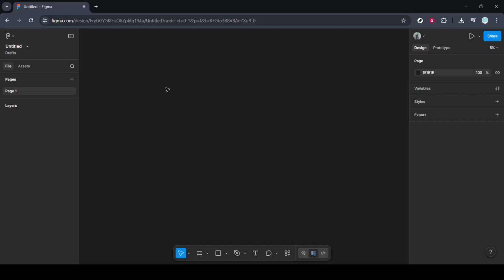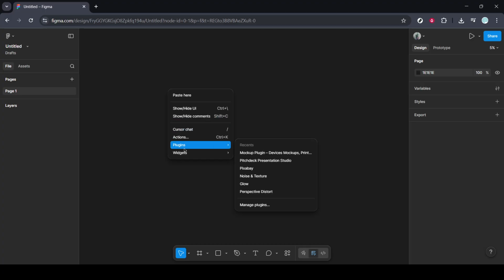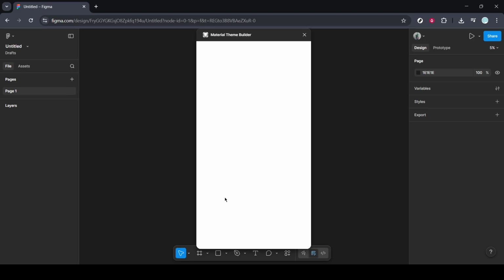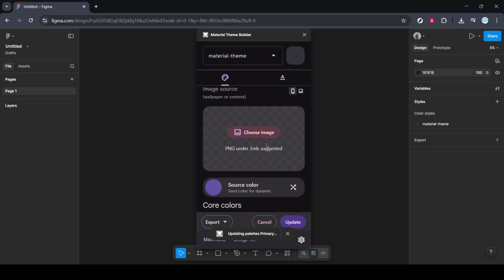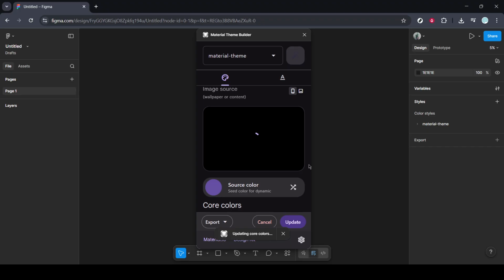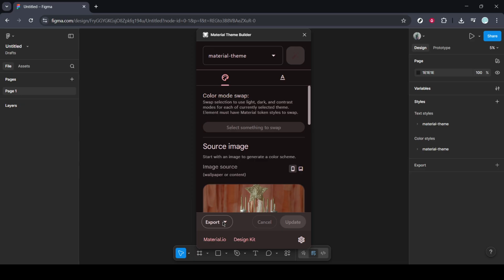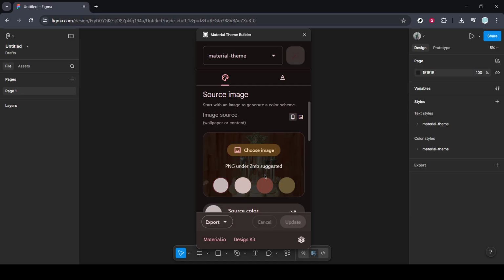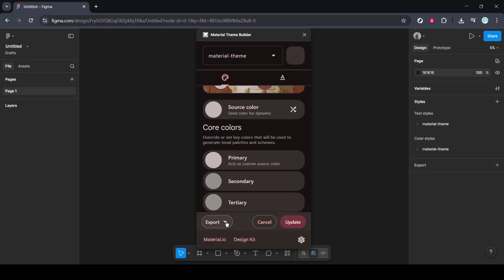How To Generate A Color System In Figma Using The Material Theme Builder Plugin (Tested)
In this video, we discuss how to build a figma color system using the material theme builder figma plugin. We explore figma design system rules and how to use figma color styles and figma plugins to automate your figma ui design and color palette figma setup.

00:00 Intro
00:25 Open Figma and Find Plugins
01:01 Launch Material Theme Builder
01:25 Add an Image to Generate Colors
02:11 Export Your Color System